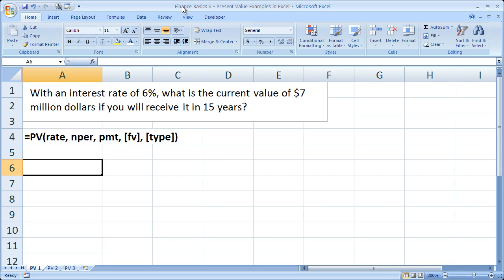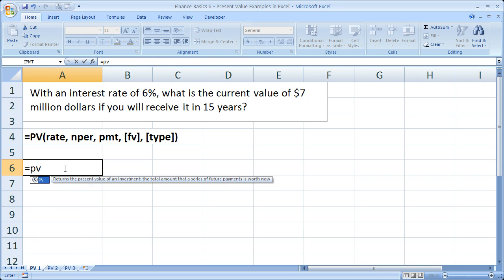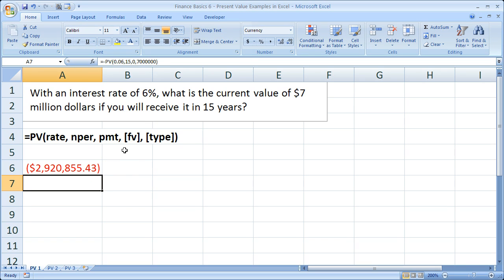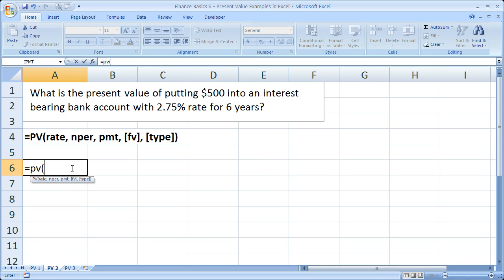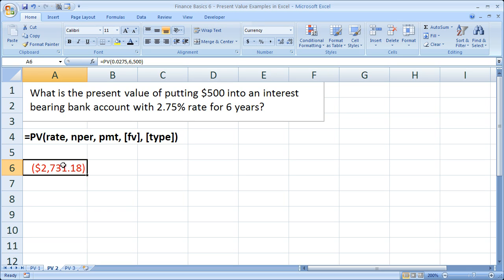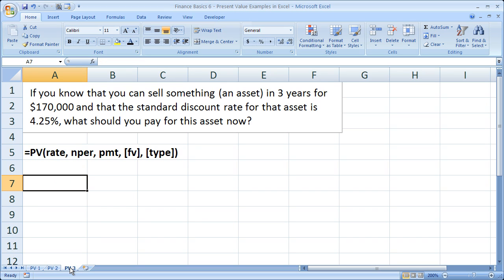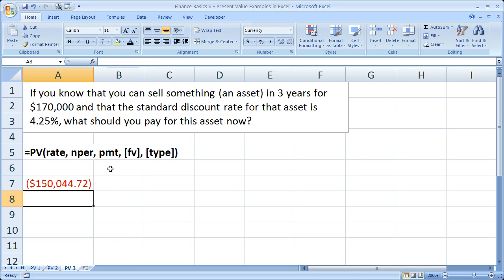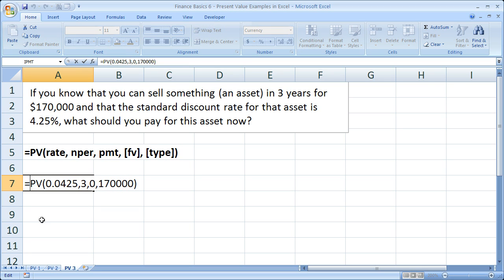Finance Basics 6 - Present Value Examples in Excel - How much something is worth today.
This Excel Video Tutorial goes through 3 Present Value problems and shows you how to solve them using the PV() function in Excel.  You will learn some of the basic applications for the present value function and also the different uses for this function.

The three examples include how to figure out what a future amount is worth today; valuing annuity payments in the future for today; and how to value an asset with the present value function.

This is a great tutorial for all of those just learning finance or for people who need to more accurately find the value of and asset or cash flow.